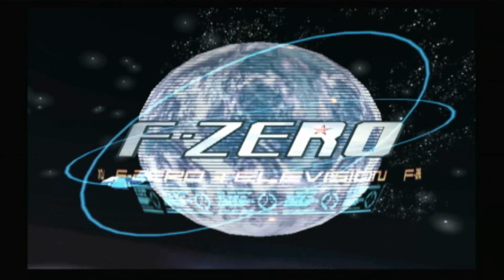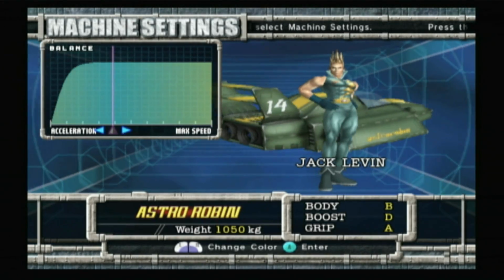CGR Undertow - F-ZERO GX for Nintendo GameCube Video Game Review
Classic Game Room presents a CGR Undertow video game review of F-ZERO GX from 2003 for the Nintendo Gamecube. Just a few seconds with F-Zero GX, however, is enough to remind even a seasoned gaming veteran why video games can be such a precarious endeavor. Gliding atop beltways designed in cursive, F-Zero GX takes us through twisted curves and corkscrews at velocities more than twice the speed of sound. The glistening lights of nearby cityscapes and passing roadsters coalesce into syncopated fluorescent smears, indecipherable flares of color and luminescence which fly by our windshield at dizzying speeds and impossible angles.

It's no wonder our parents warned us about sitting too close to the television.

Developed by SEGA's bygone Amusement Vision studio, F-Zero GX was one of the most blisteringly fast racing games on the market when it released in 2003. Seven years later, the game's jaw-dropping sense of speed is as thrilling as ever, but unfortunately, it's a thrill many players won't be able to experience. As great as it is, F-Zero GX is also prohibitively difficult, and without a good memory and better reflexes, it will demoralize you after just a few laps.

F-Zero GX is a racing game, but it has little in common with peers like Need For Speed or Gran Turismo. This isn't a game for car junkies or Vin Diesel wannabes—rather, F-Zero GX takes a more unconventional, arcade-like approach to racing, reminiscent of what one might get by mixing NASCAR with Tatooine's alien cantina. F-Zero is a distinguished circuit where drivers of all shapes, sizes and species race lightning-fast hovercraft atop dramatic tracks, twisting and turning through spectacular extraterrestrial locales at supersonic speeds.

Somehow, it's even more bizarre than it sounds, but there's a charm to the game's futuristic kitsch that makes F-Zero GX's unearthly aesthetics and themes as enjoyable as its driving.

This CGR Undertow video game review of F-Zero GX has gameplay from F-Zero GX showing video game play on Nintendo Gamecube (played on the Nintendo Wii).